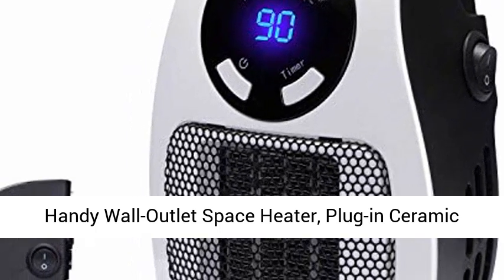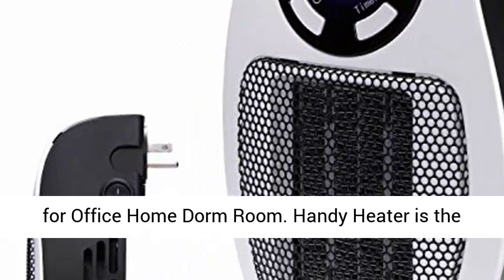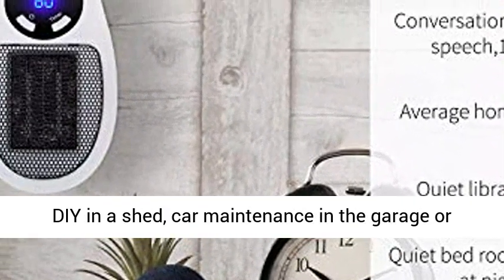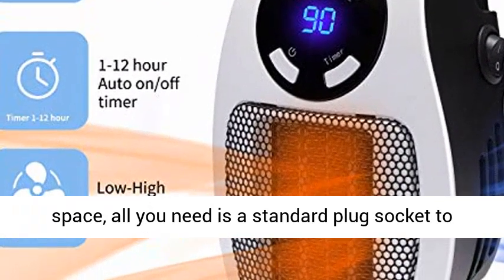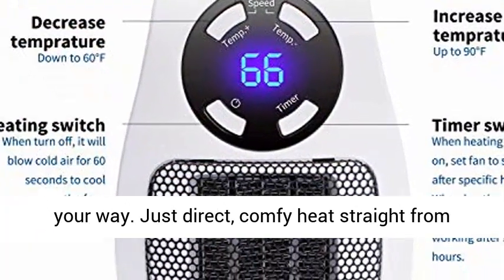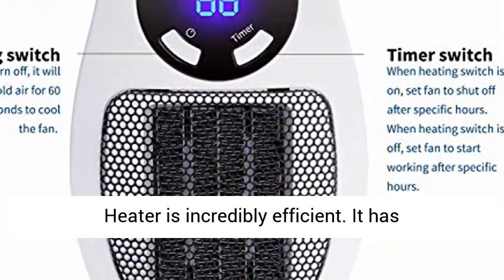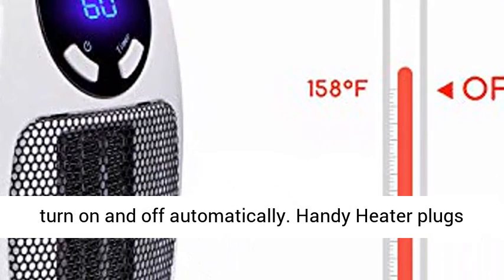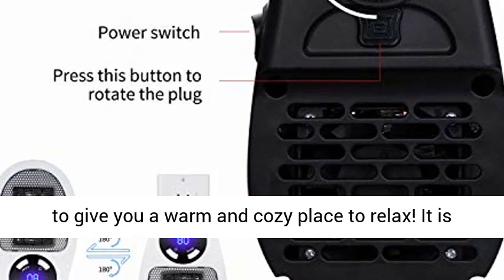Handy Wall-Outlet Space Heater, Plug-in Ceramic Mini Heater Portable with Timer and LED Display